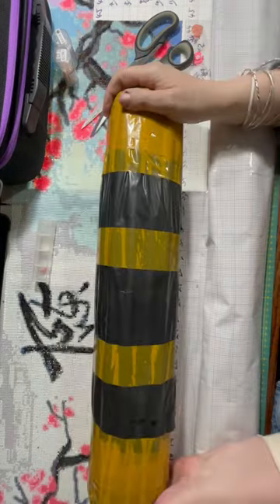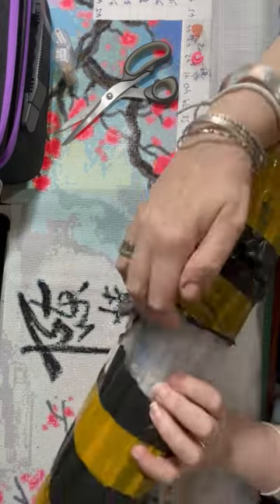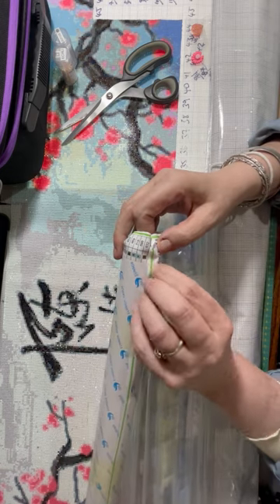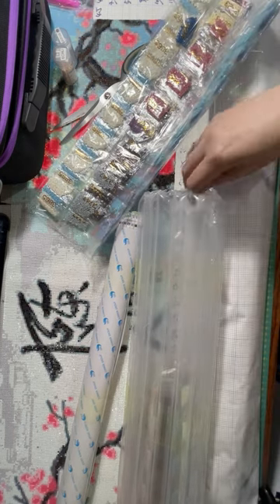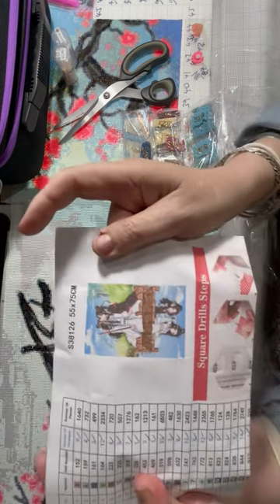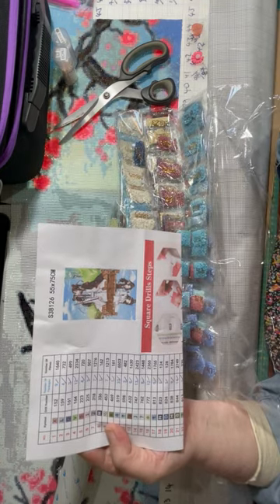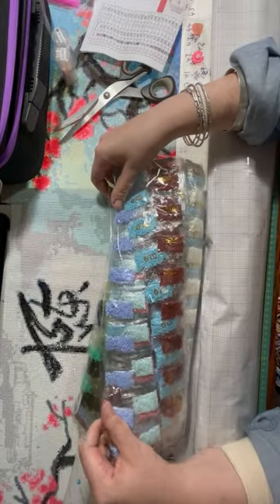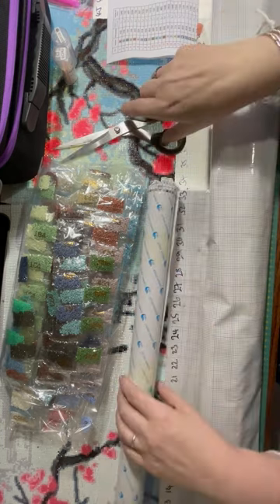Unboxing - MDZS - Diamond Art - Aliexpress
An unboxing of an Aliexpress diamond art painting